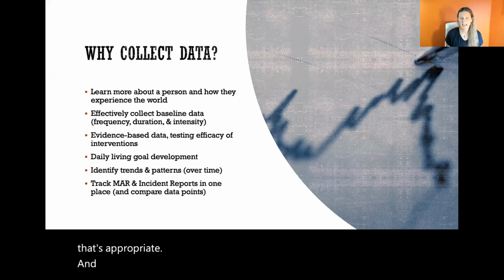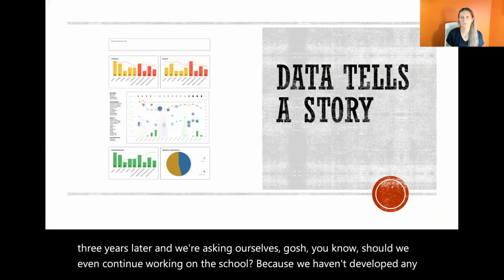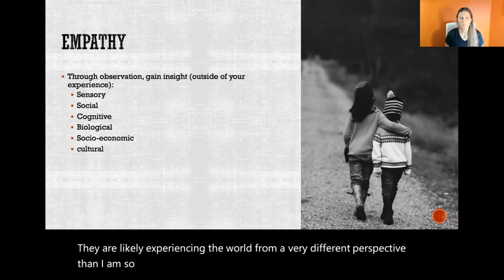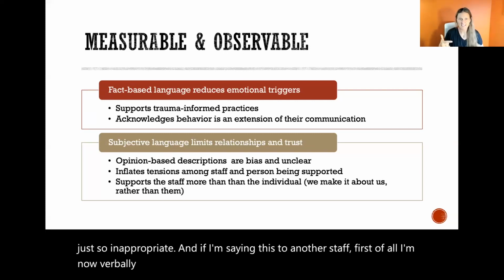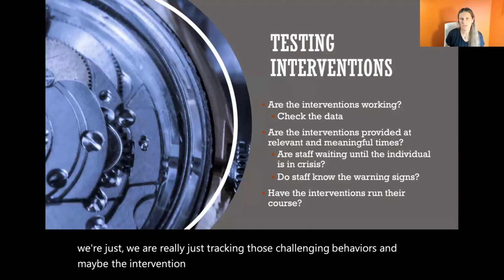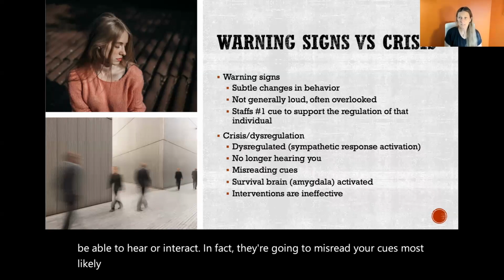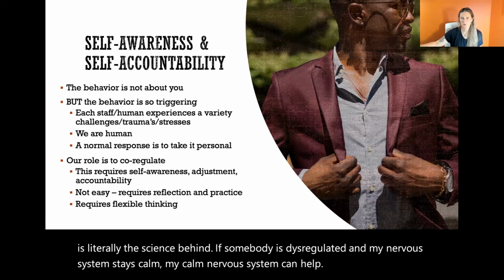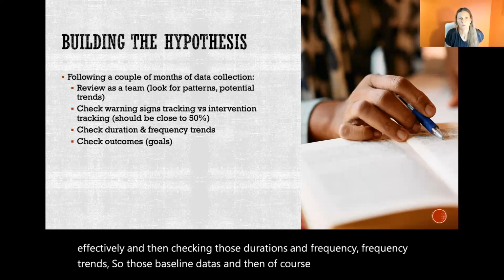Best Practices for Collecting Behavioral Data with BEHCA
Torri Wright, co-founder of BEHCA, shares valuable insights on best practices for collecting behavioral data, especially for those supporting individuals with intellectual disabilities and neurodiverse conditions. Emphasizing meaningful data collection, Torri explains its role in developing effective behavior plans, IEP goals, and interventions. She highlights the importance of viewing the environment from the perspective of the individuals being supported, which helps in gathering baseline data on the frequency, duration, and intensity of behaviors. This data is crucial for understanding and addressing challenging behaviors effectively. BEHCA's ability to track medication administration records and incident reports is also discussed, showing how this functionality helps monitor the impact of medication changes on behavior.

Empathy is key in data collection, and Torri advises caregivers to observe without judgment, noting interactions with the environment and others. This empathetic approach helps identify warning signs and influencing variables that contribute to behaviors, leading to more effective interventions. Moreover, using measurable and observable data points, and fact-based language reduces emotional biases and enhances accuracy while collecting behavioral data. This also facilitates better communication among staff, enabling them to support each other in recognizing and addressing behavioral issues. Graphs visualizing behavior data help caregivers quickly identify trends and patterns, making it easier to adjust interventions and support plans.

She further emphasizes trauma-informed practices, viewing challenging behaviors as communication rather than personal attacks. This approach fosters better relationships and trust between staff and the individuals they support by focusing on several key practices. Objective observation involves describing behaviors with measurable and observable terms rather than subjective language, which helps avoid bias and build trust. Recognizing warning signs early allows for timely interventions and prevents crises by identifying subtle changes in behavior. Regularly evaluating and adjusting interventions based on collected data ensures their effectiveness. Staff should practice self-awareness and co-regulation, remaining calm and non-reactive to help de-escalate situations. Reflecting on personal responses and strategies after shifts can improve future interactions. Additionally, maintaining detailed and accurate records of behaviors and interventions helps identify patterns and inform better practices.

Adopting trauma-informed practices and utilizing BEHCA enhances understanding of behaviors and the development of effective interventions. For more information on collecting behavioral data and how BEHCA can enhance your intervention strategies,